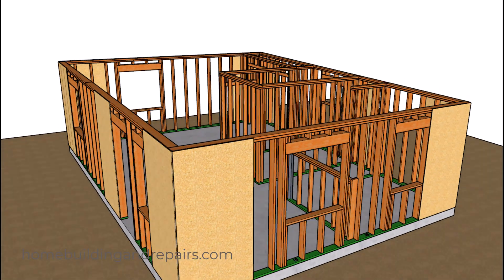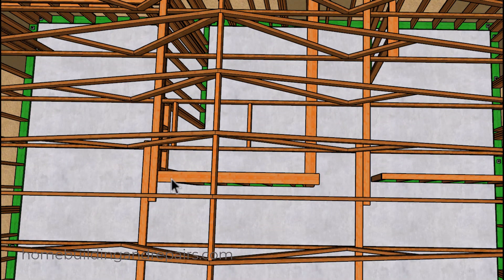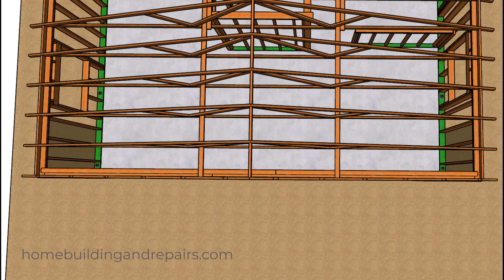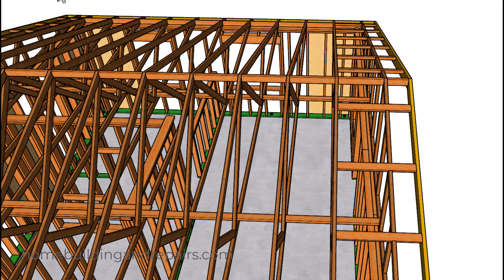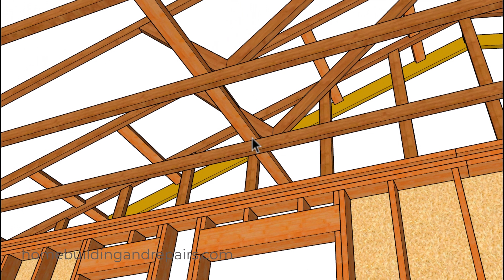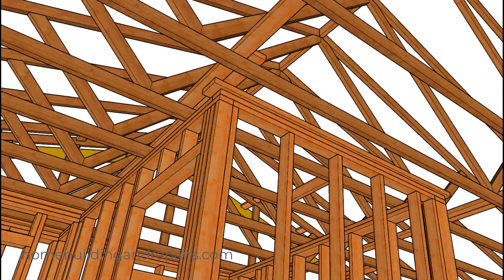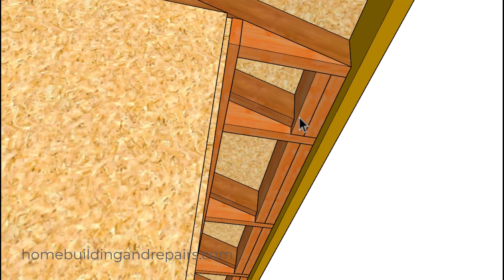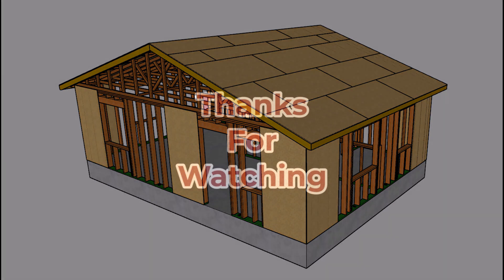Gable Roof Truss Framing Tour of 600 Sq. Ft. Small Home Construction - Part 4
- Mastering Roof Trusses: A DIY Guide to Smart Framing & Backing
Even if you're not building a new home from the ground up, understanding roof truss framing is crucial for anyone tackling home renovations or additions. In this comprehensive DIY guide, we'll dive deep into the essential elements of roof truss installation, including strategic backing and blocking placement for optimal support and future accessibility.

We'll share valuable insights, like how a simple change in truss direction could potentially save you money on lumber—a must-know tip if you're building a house and don't require a specific gable location. Learn about the importance of ceiling backing, including why proper exposure for drywall nailing is key, and how different lumber sizes (2x4, 2x6) impact your framing.

Discover the often-overlooked details that make a big difference, such as the strategic placement of roof truss bracing to avoid future headaches for plumbers, electricians, and HVAC contractors. We'll also cover crucial elements like ridge blocks for perimeter nailing and engineer-approved shaping, fascia board integration, and lookouts.

Plus, we'll reveal a critical framing principle: why you should never line up top plate breaks and how this seemingly minor detail can offer vital lateral support in the event of an earthquake or hurricane. We'll also discuss the evolution of top plate requirements for perpendicular walls, comparing current practices with those from 20 years ago.

Finally, we'll address soffit construction and its often-misunderstood role in fire ratings and ventilation. Learn why certain materials might be better avoided in this area and the potential need for soffit vents (and how to protect against burning embers!).

Whether you're a seasoned DIYer or just starting, this video will equip you with the knowledge to approach roof framing with confidence and precision.